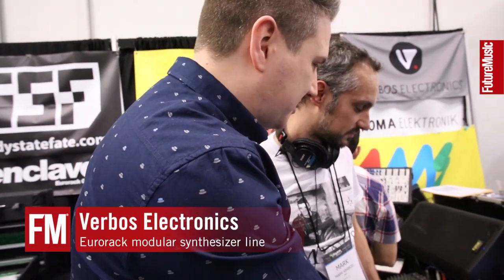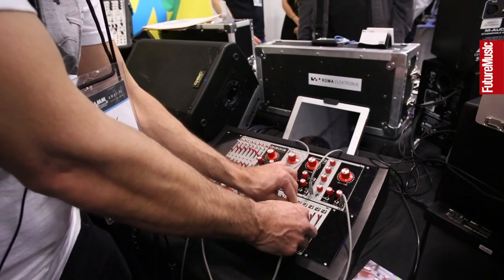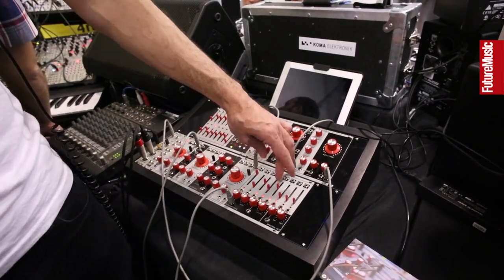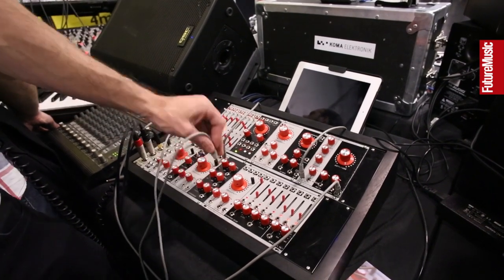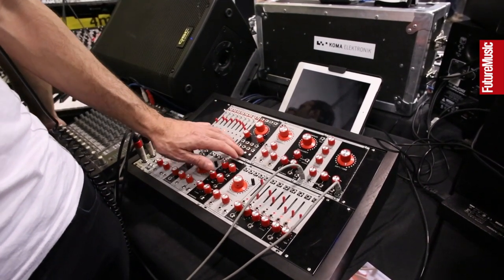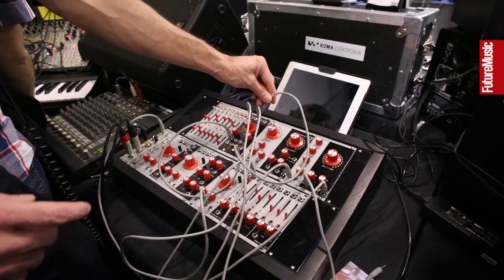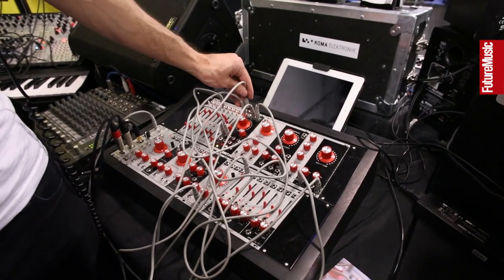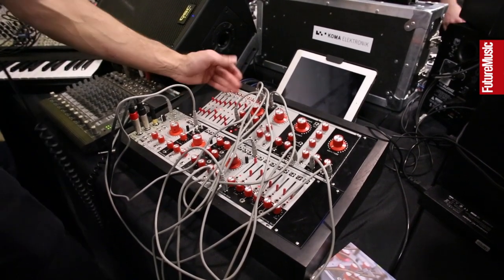NAMM 2014: Verbos Electronic Modular Synthesizer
Future music meet Mark Verbos and get a demo of his unique eurorack synthesizer modules.